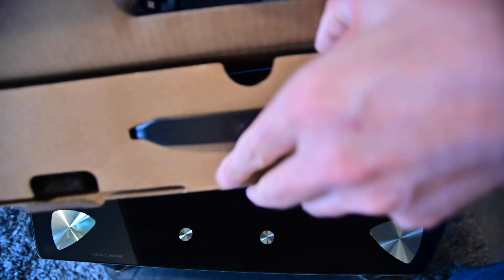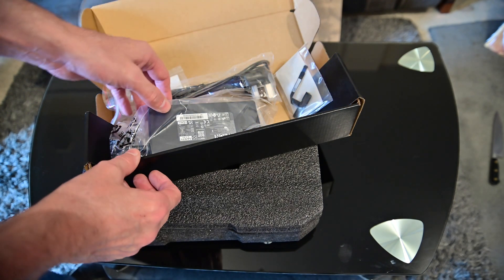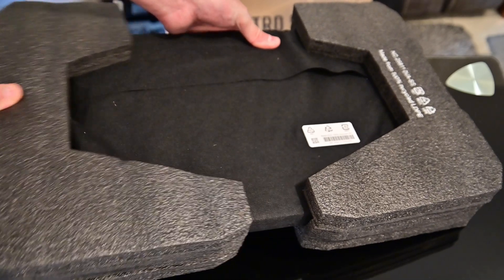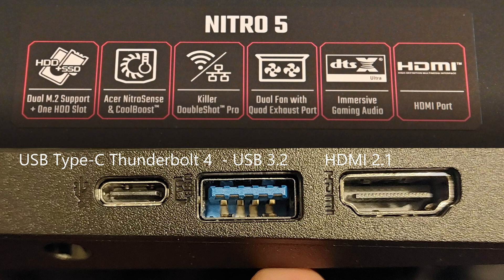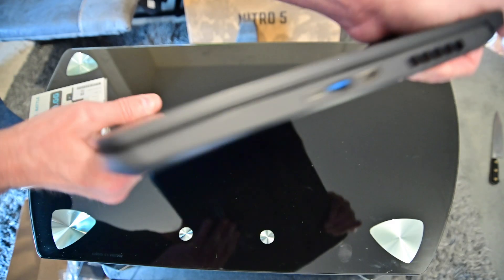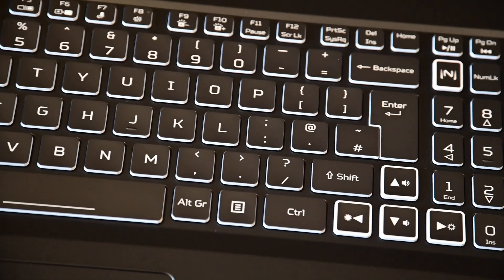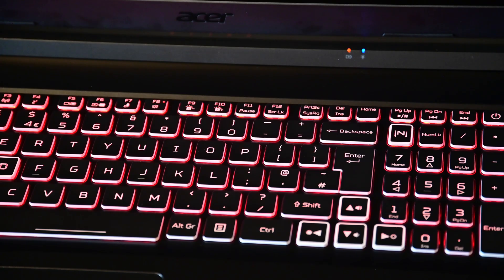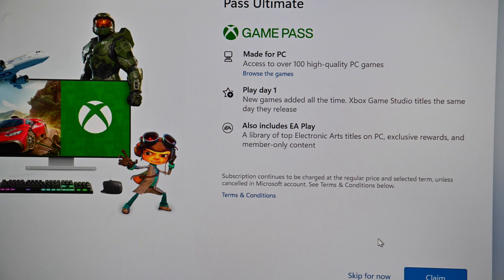💻 ACER NITRO 5 16GB RTX 3060 QHD 165Hz Windows 11 Laptop Unboxing Specs 👨‍💻💻👩‍💻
Watch my Unboxing review of the 17.3-inch ACER NITRO 5 i7 11th gen Laptop.  AN517-54
Intel i7-11800 Octa-core 2.40 – 4.6 GHZ with NVIDIA GeForce RTX 3060 6 GB
17.3" QHD 165Hz display screen
USB Type-C Thunderbolt 4
USB 3.2 Gen 2 (up to 10 Gbps)
1 HDMI 2.1
Intel® WiFi 6 – 2×2
Killer Ethernet E2500 port

The motherboard manufacturer is Kamiq_TLS which has PCI-express 4 (16.0 GT/s), but it comes with PCIe Gen3 Nvme (Samsung PM991a MZVLQ512HBLU) PCIe Gen3.0 x4.

00:00 Welcome
00:30 Box Contents
01:30 Connection Ports
03:10 Power On
03:45 Specifications